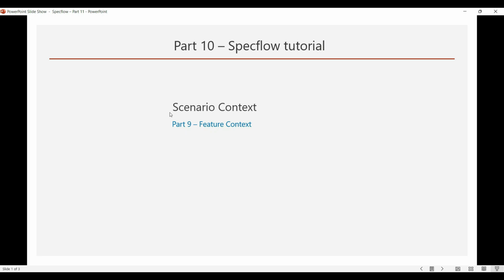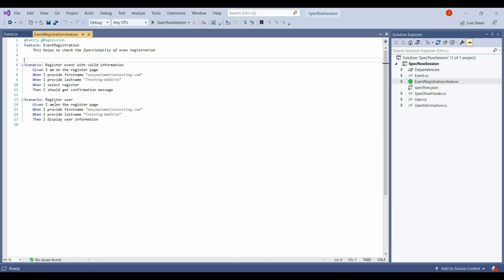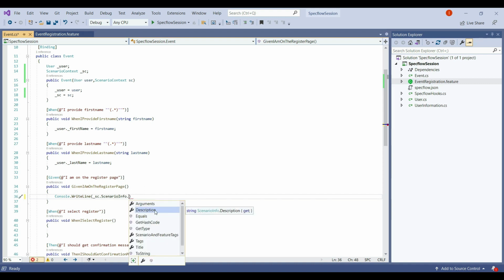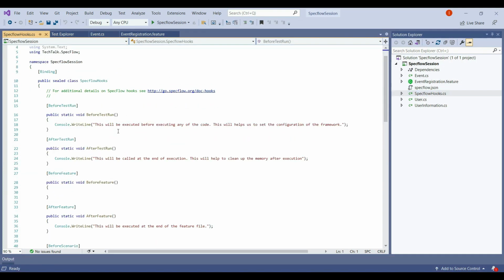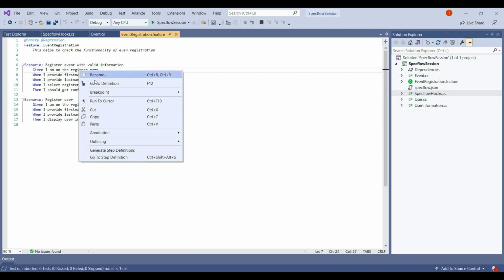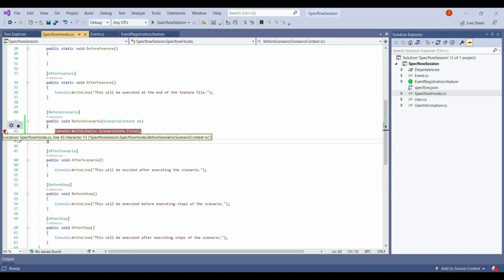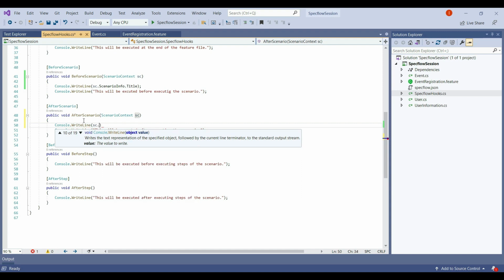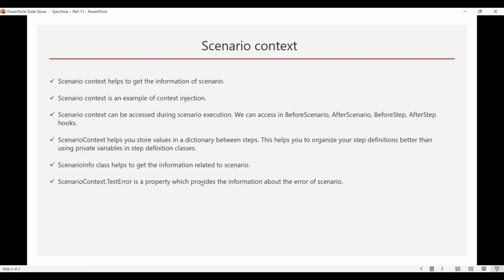Part 10 : Specflow tutorial : Scenario Context